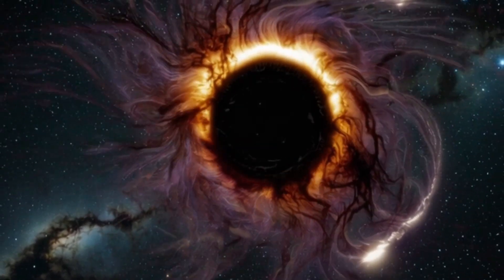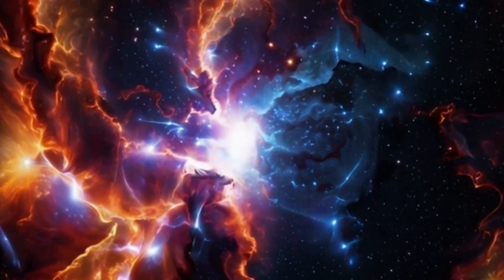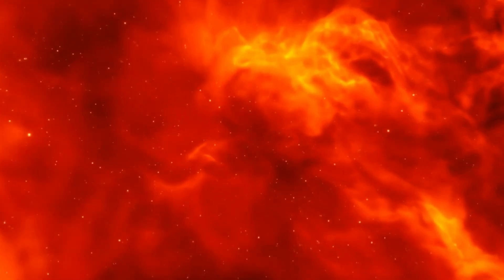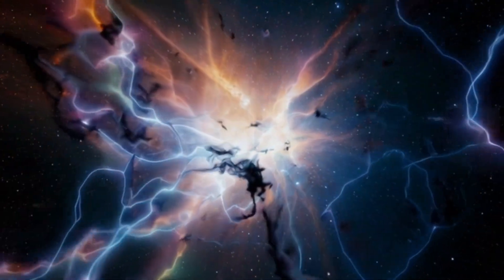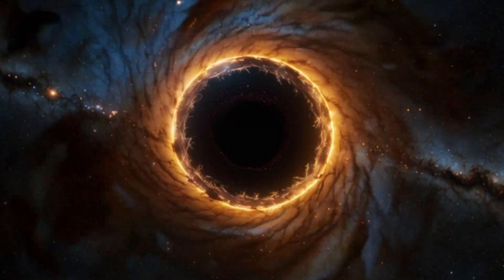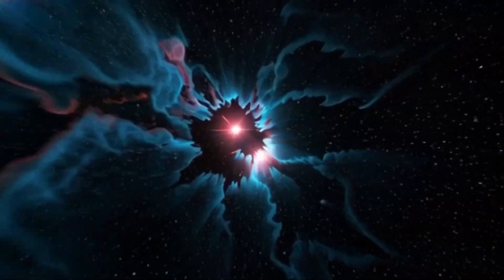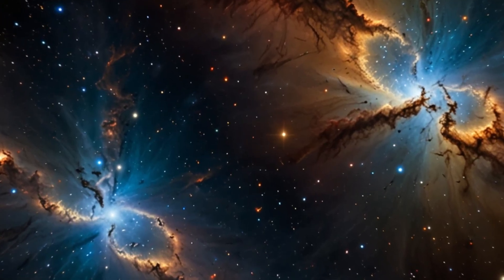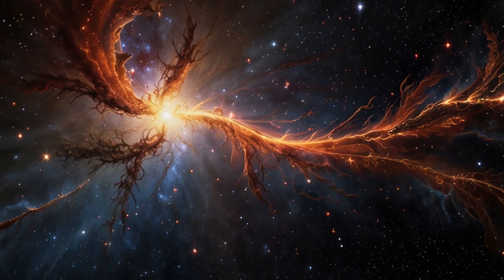Phoenix A: The Most Mysterious Black Hole Ever Found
Hidden beneath cosmic fire lies one of the largest black holes in the universe—Phoenix A. Once silent, it’s active again. What it reveals could change everything we know about galaxies and the universe.

🚀 Space explorations, cosmic secrets, new discoveries among the stars.
🌊 Deep-sea marvels, ancient mysteries, and lifeforms never seen before.

Every video is crafted to ignite your curiosity, spark your imagination, and leave you questioning everything you thought you knew.

🌟 New worlds await. Unknown creatures rise. Lost secrets resurface. Are you ready to dive deeper? 🌟